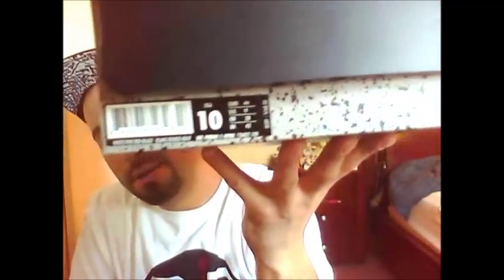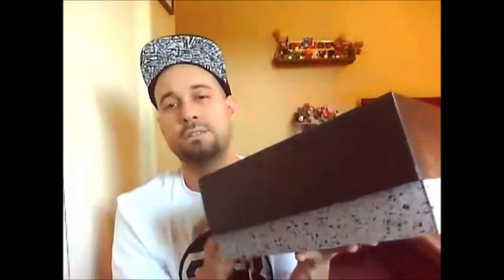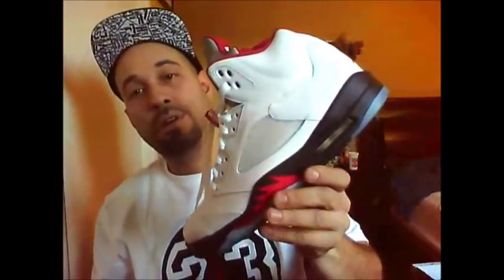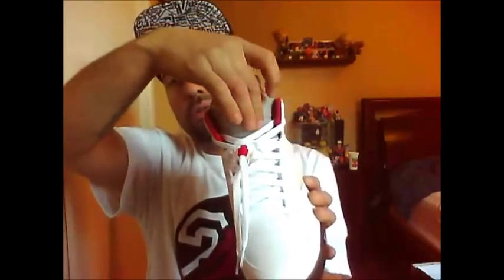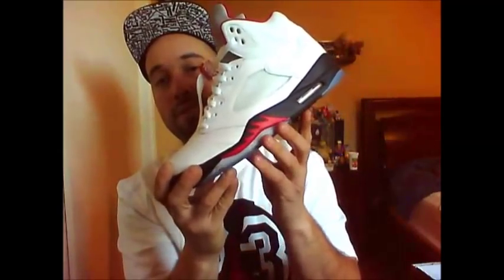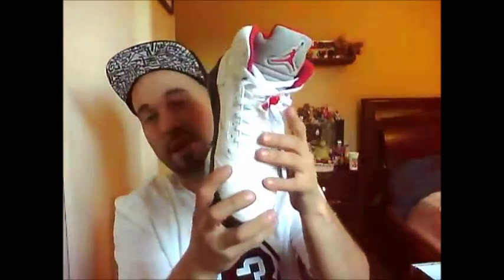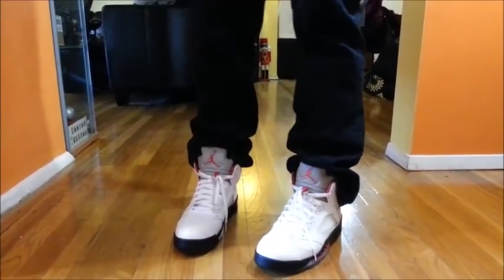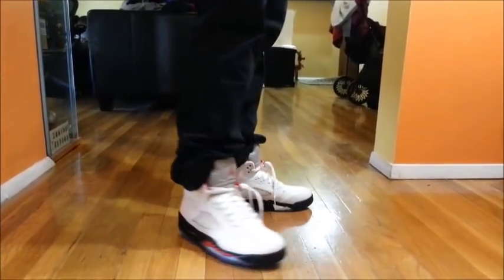Air Jordan Fire Red Retro 5 Review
A new review on a classic design by Tinker Hatfield. Originally Released in 1990, the design is after a WWII fighter plane, Jordan's moves on the court mirrored the attacking swooping motions of those fighter planes...